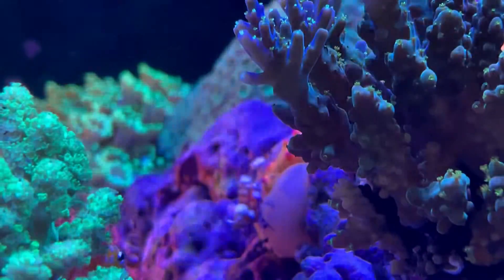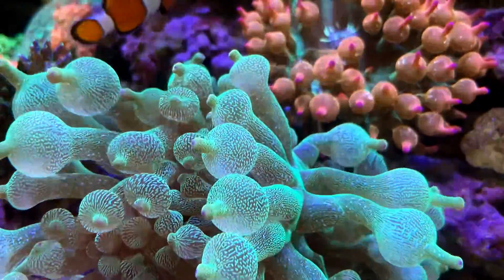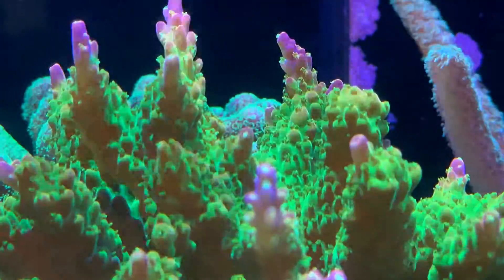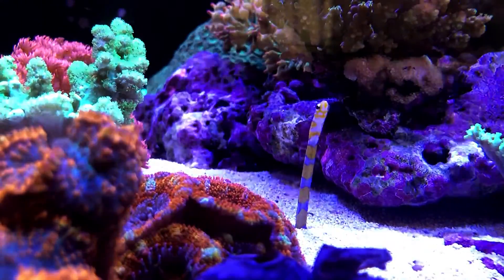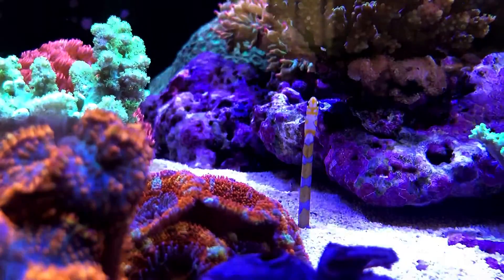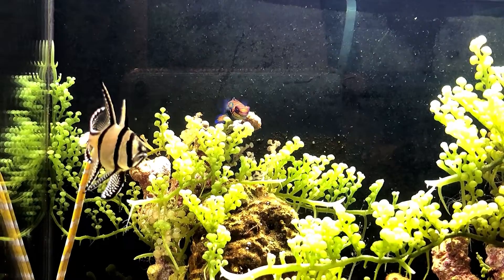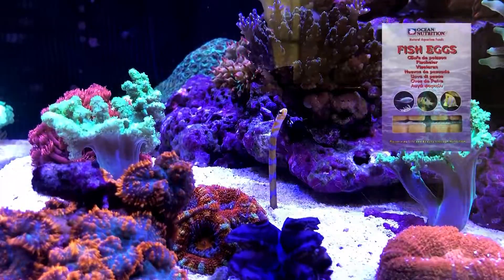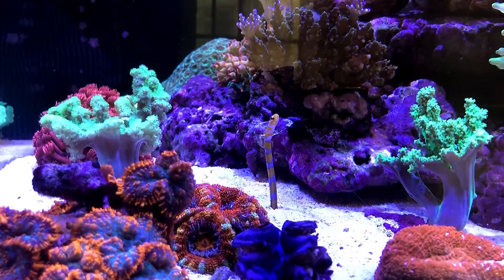Husbandry of garden eels in a mixed reef setup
Today I want to talk about the husbandry of garden eels in a mixed reef environment. I have long wondered how these little creatures poop without dirtying their burrows. Please do watch till the end of the episode to see how, should you have the same question as I had.